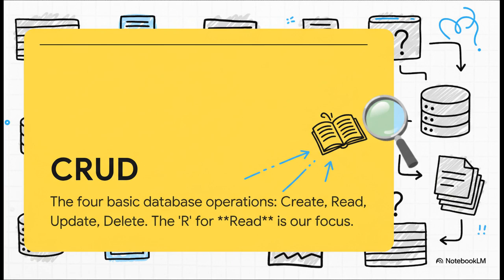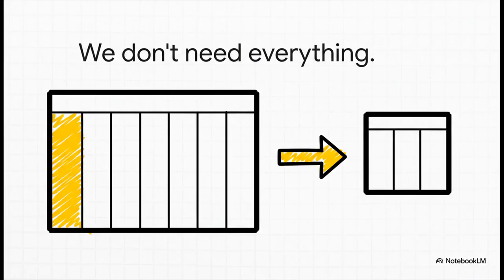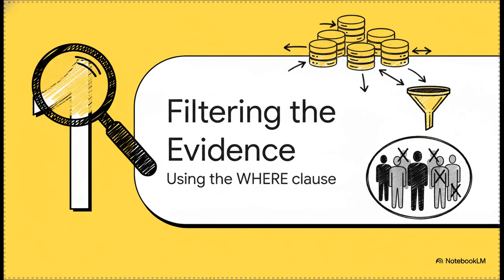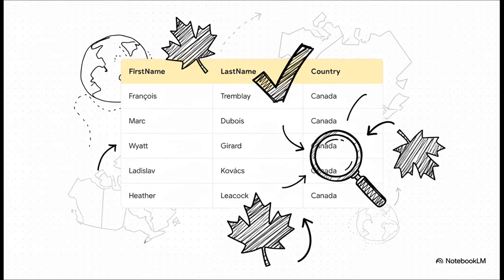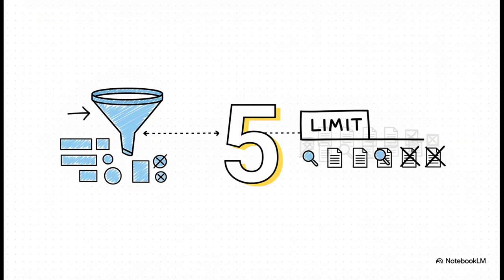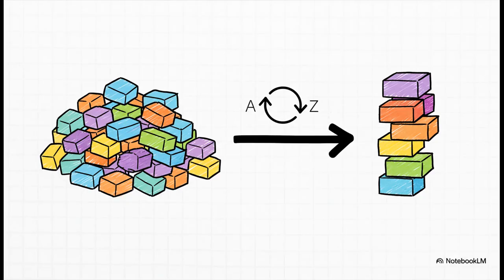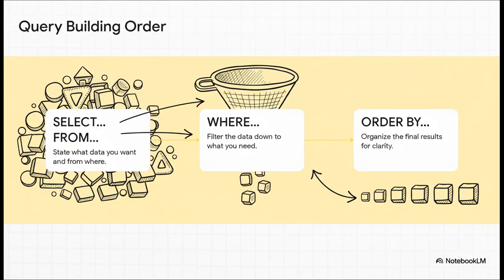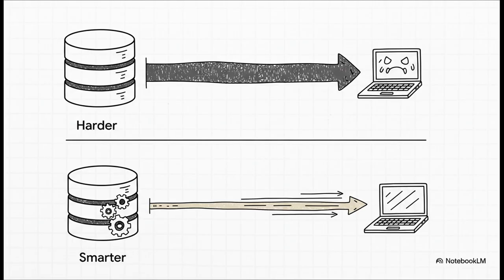Video - SQL SELECT statement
- asking your data questions
- get answer from SQL database